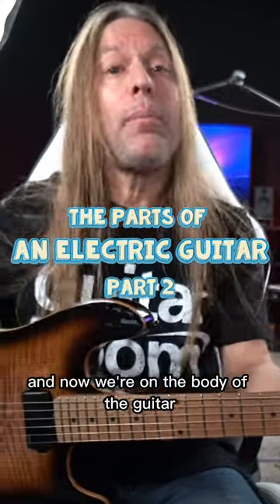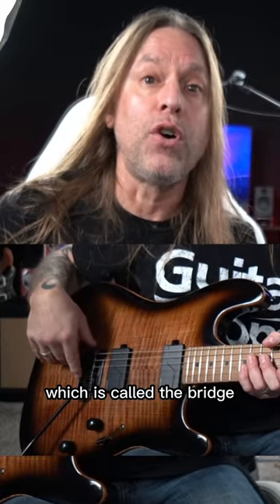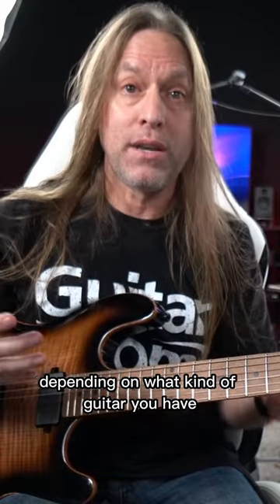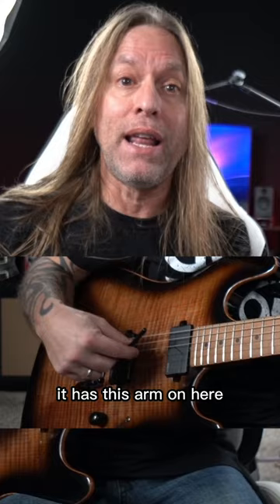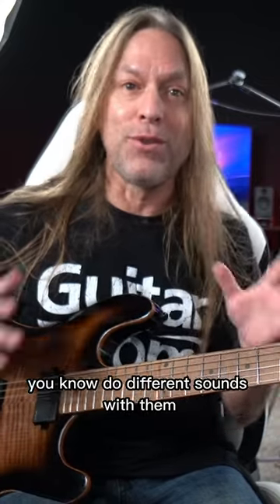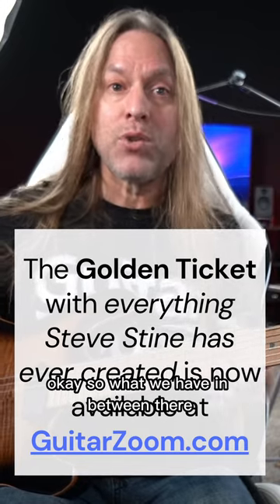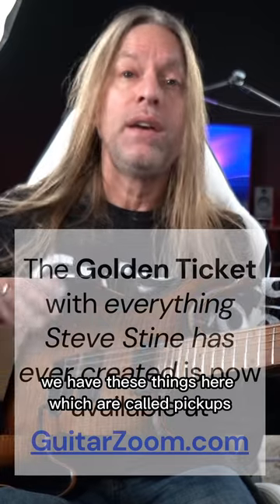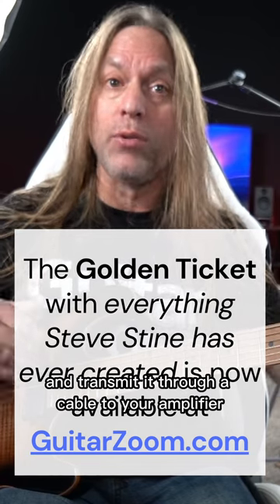Go for your GOLDEN TICKET!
🎸 Get Online Access To All Guitar Courses, All Masterclasses, All Tab Books, Hundreds Of Jam Tracks, Live Lessons
🔥PLUS You Get Every NEW Course When They’re Released!
Go to GuitarZoom.com